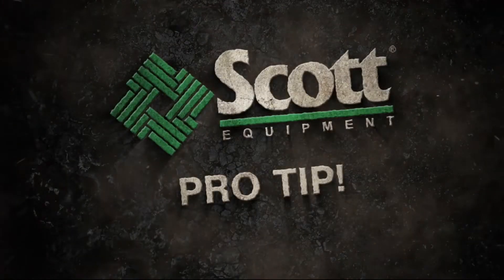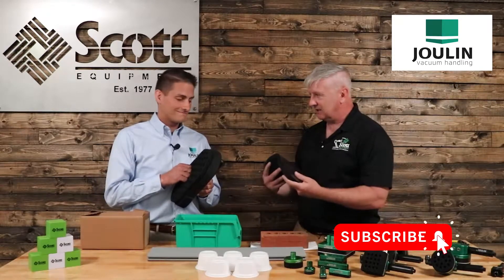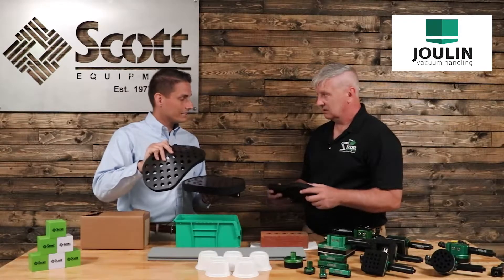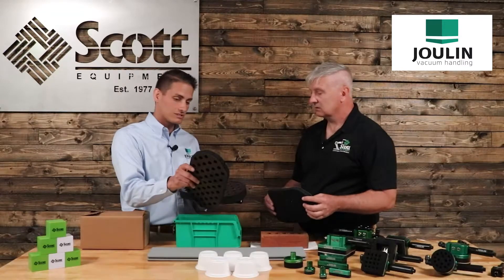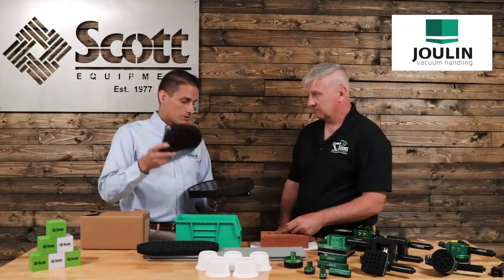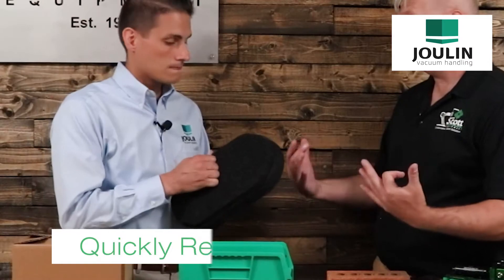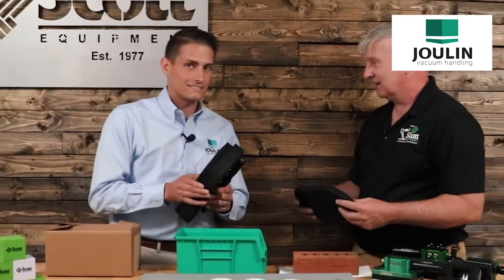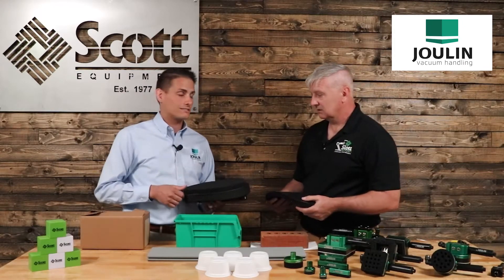Joulin Foam Gripper with magnetic foam for quick changes - Scott Equipment Company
In this Pro Tip video, Aaron and Philip discuss Joulin's new magnetic foam that allows users to quickly change the foam on Joulin grippers in seconds.

JOULIN - For more than 60 years, JOULIN, a family-owned business, has been constantly innovating in vacuum handling. Historically specialized in the wood industry, the company continues to pioneer advances its foam gripper technology to all types of products.

Whether you are picking a complete layer, partial layer or single part, the JOULIN foam gripper automatically senses and closes the check valves in areas without product, allowing the same gripper to be used with no additional set up or re-programming.

From grippers to complete turn-key vacuum handling systems, Joulin is flexible and offers a quick response to supply the best solution for you.

With manufacturing and design facilities in Europe and the USA, see for yourself why 60 countries and counting trust JOULIN for their handling projects.